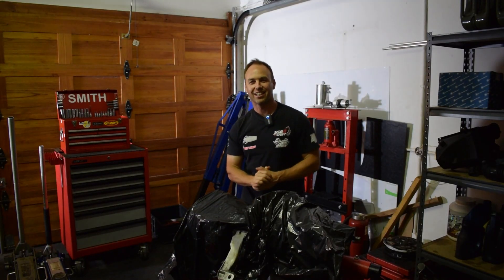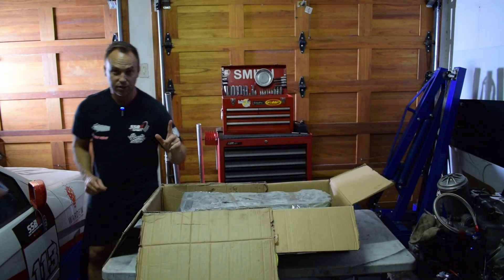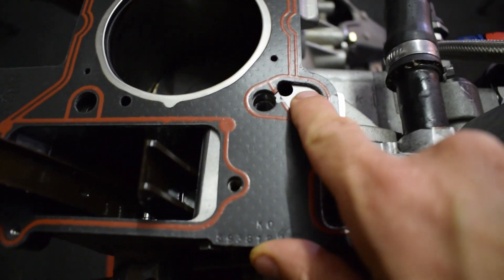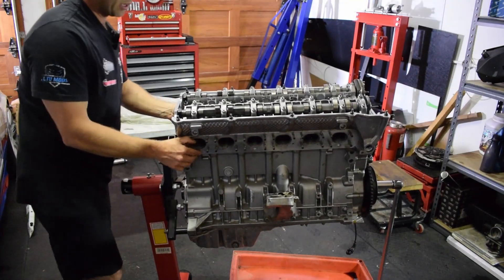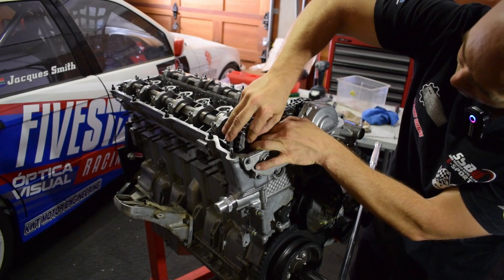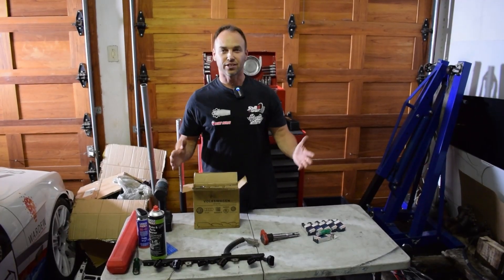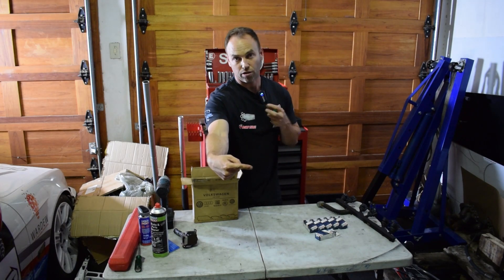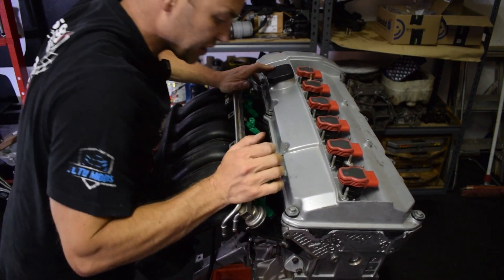M52 B30 Solid Lifters, R8 Coils & 440cc Injectors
In this episode, I get the head back, install it, do cam timing, install new injectors & the Audi R8 Coil packs.
Its getting close!
This series is all about getting started in Motorsport & these principles are applicable to most cars.

Stay up to date:
YouTube 2nd Channel: @SSBB E-Sport